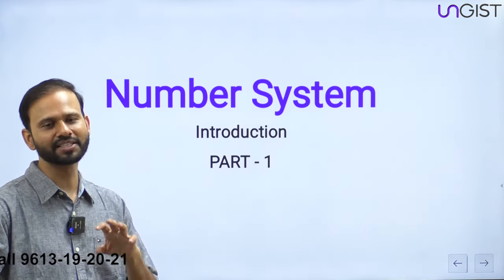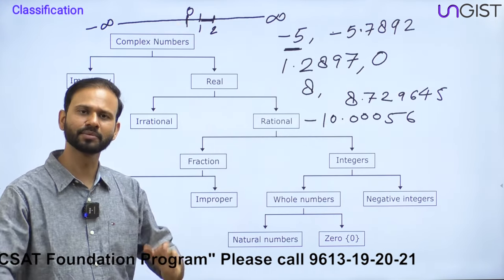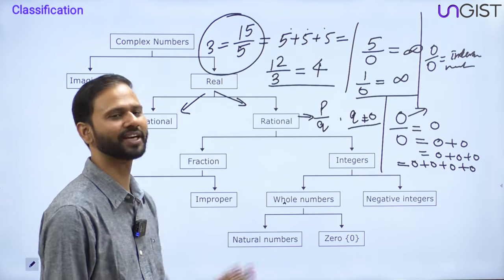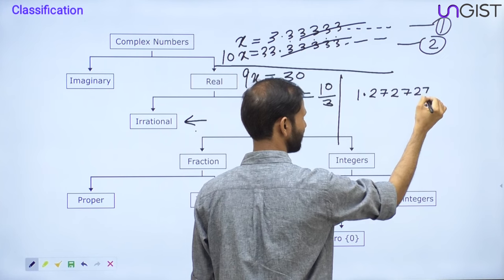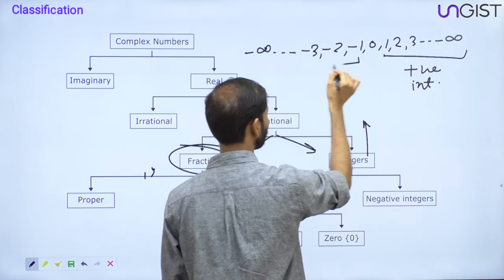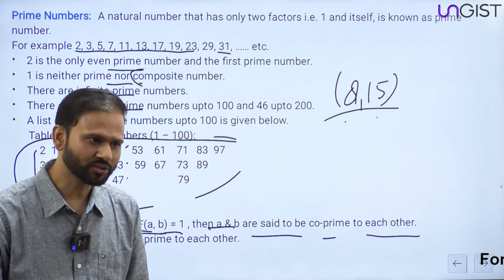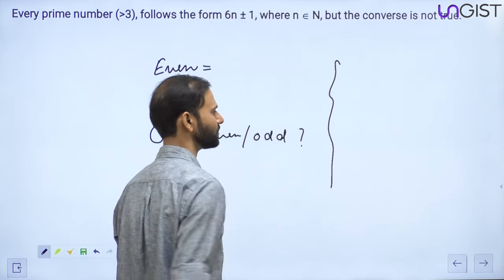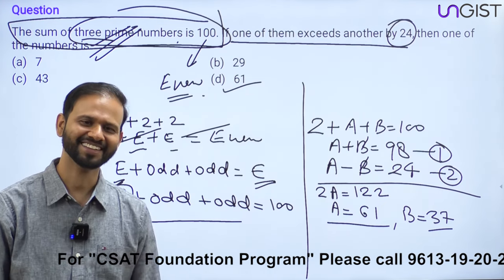Number System for UPSC CSAT | Number System Lectures | Ram Mohan Pandey CSAT | UNGIST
Basic number system along with classification of numbers has been discussed in detail in this video from scratch. This video may helpful for general competetions like UPSC CSAT , CAT , MAT. Smart approach for non-maths students has been explained in a very efficient manner.

Number system in English
Number system in englsish for upsc
Number system for upsc csat
Number system upsc csat
number system upsc csat questions